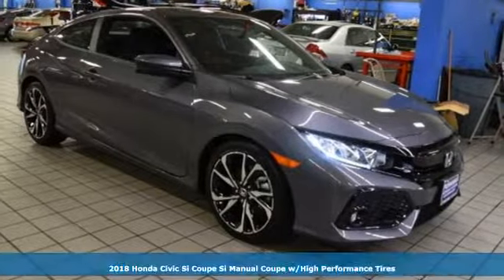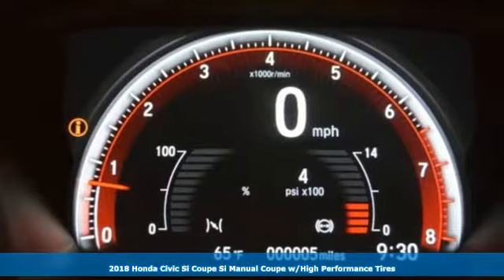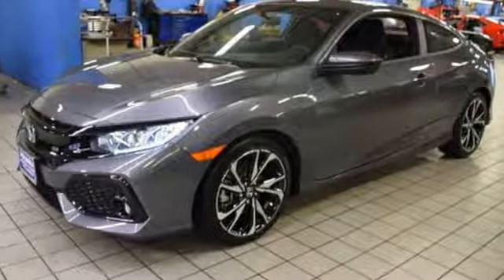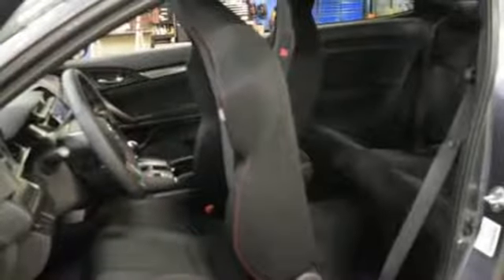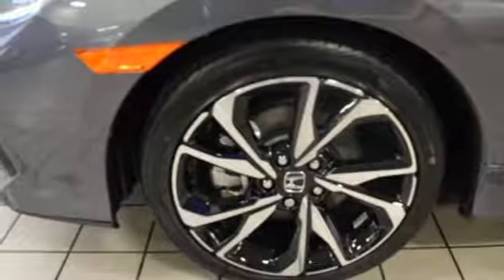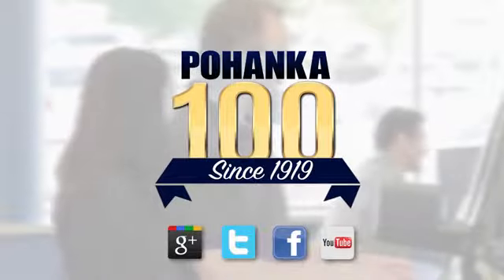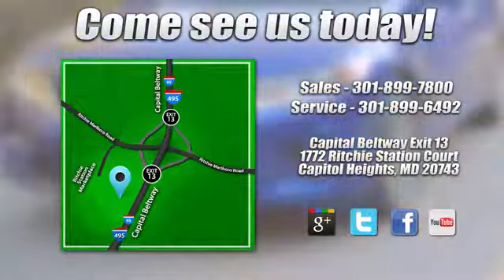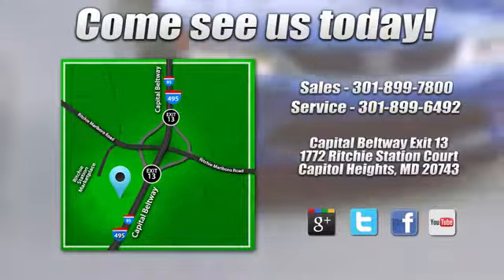New 2018 Honda Civic Washington DC Honda Dealer, MD HJH757869 - SOLD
Year: 2018
Make: Honda
Model: Civic
Trim: Si
Engine: 1.5L I-4 DI DOHC Turbocharged
Transmission: 6-Speed Manual
Color: Gray
Interior: black
Stock #: HJH757869
VIN: 2HGFC3A5XJH757869
Modern Steel 2018 Honda Civic Si FWD 6-Speed Manual 1.5L I-4 DI DOHC Turbocharged black Cloth.brbrRecent Arrival! 38/28 Highway/City MPG**

Address:
1772 Ritchie Station Court Capitol Heights